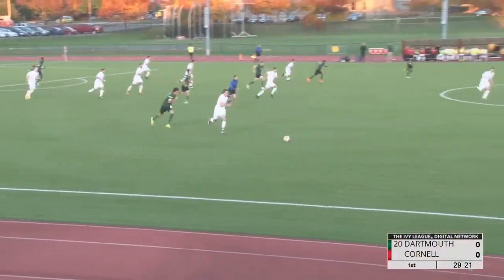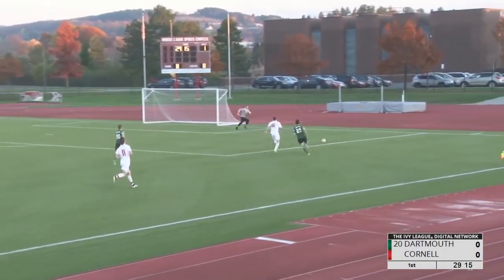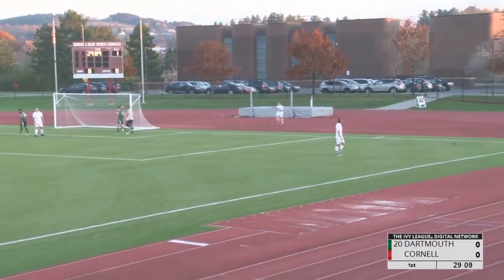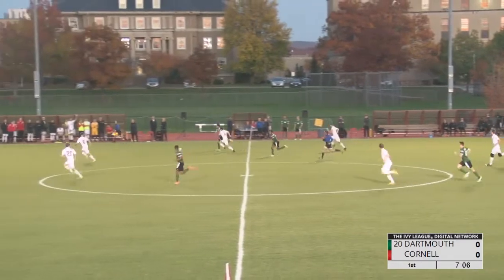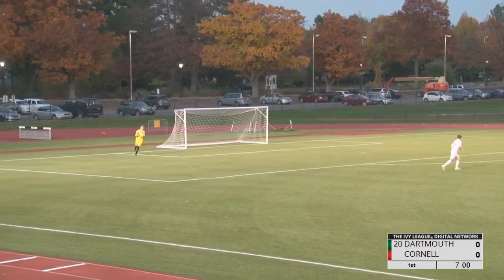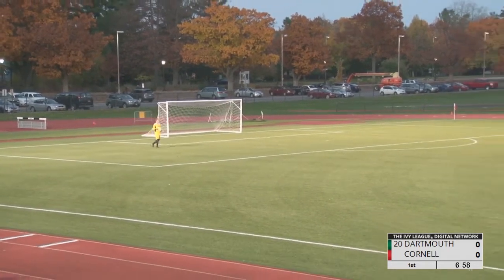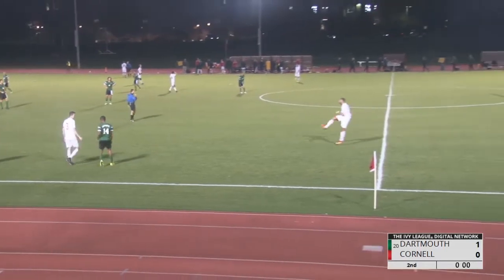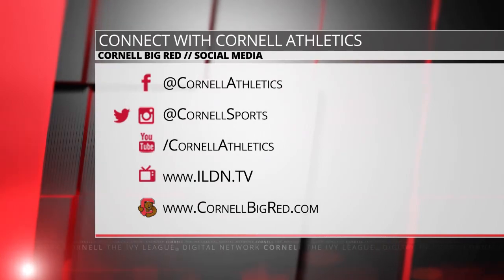Highlights: Cornell Men's Soccer vs. Dartmouth - 11/5/16